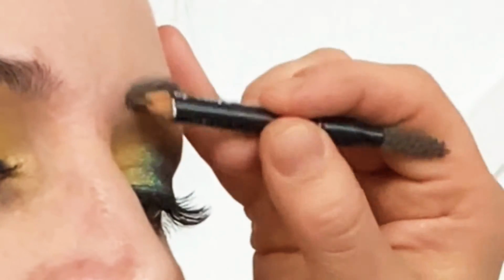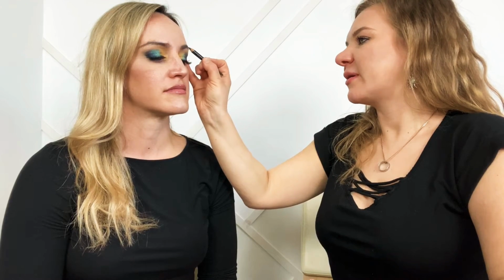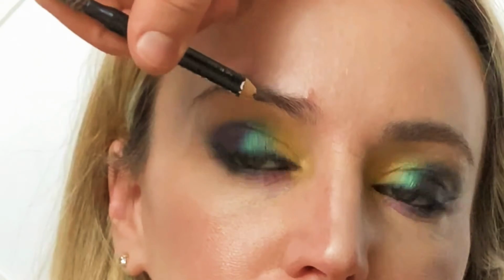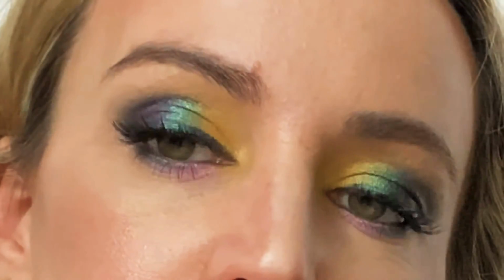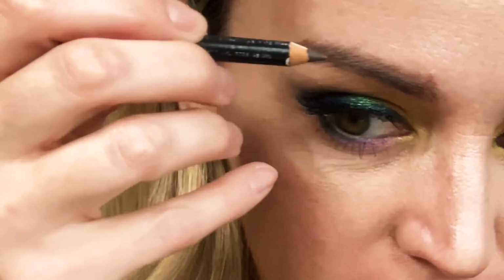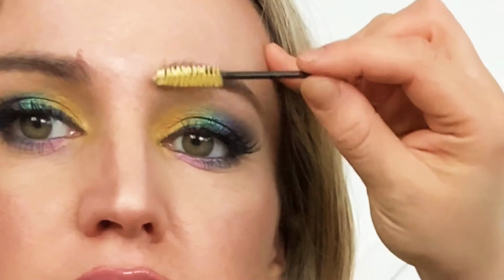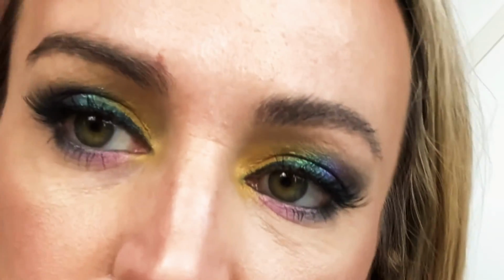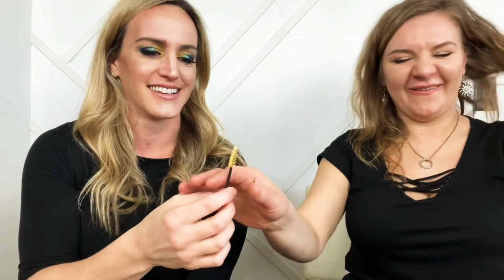THE BADASS MAKEUP LESSON VIDEO - PART 8: "Brows" Tutorial + REVEAL!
In this episode, OLENA teachers LINDSEY how to shape and fill her eyebrows.
+ SEE THE REVEAL!

This is the FINAL EPISODE of the 8-Part BADASS MAKEUP LESSON SERIES.

We Learn Daily
Sharing What We Know & Learning As We Go!